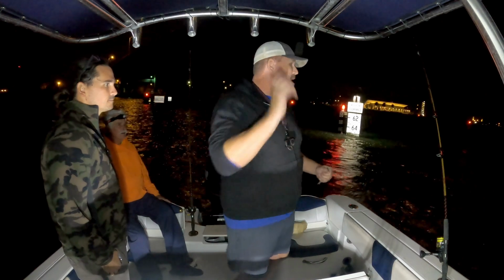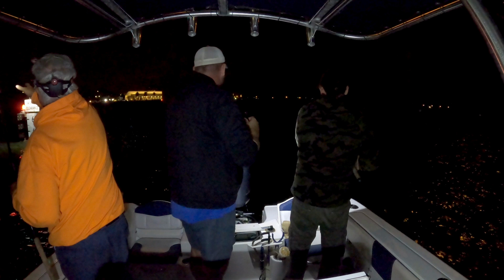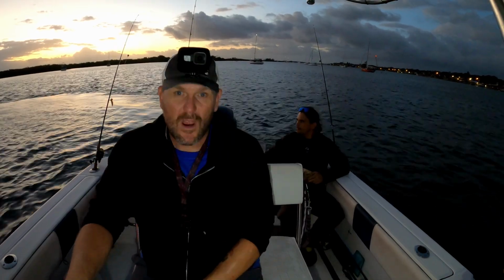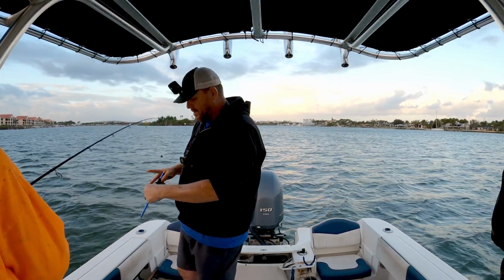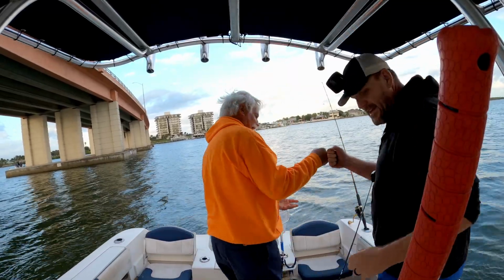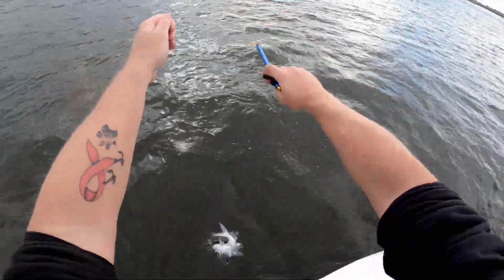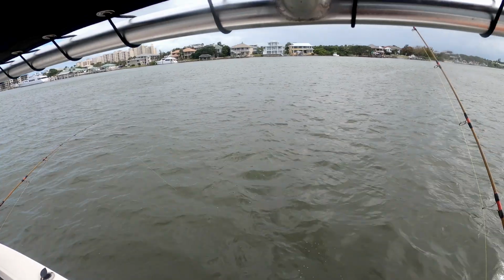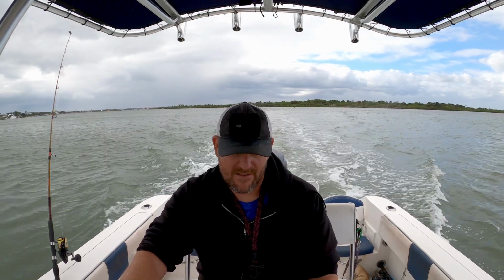These guys were awesome! Attitude makes the difference! ￼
HOOKS:

VMC 2/0 Circle hooks

Circle Hooks 3/0 Mustad Inline

REELS:

Penn Battle

Penn Slammer

Penn Fathom Lever Drag 25N

RODS:

Ugly Stik Rod

Ugly Stick Tiger Elite Rod

TACKLE:

Cush it (rod butt cushion)

This is a Florida fishing channel for beginners and veterans alike.

New Smyrna, Ponce Inlet, Daytona, Sanibel Island, Pine Island, Cape Coral, SWFL, Key West, Florida Keys.

If you enjoyed the episode or the channel let us know, positive feedback is always welcome in the comments below.